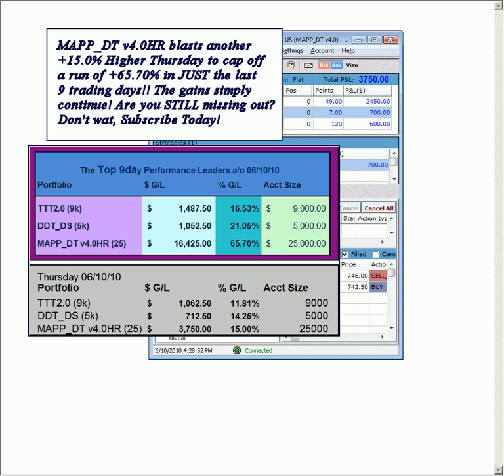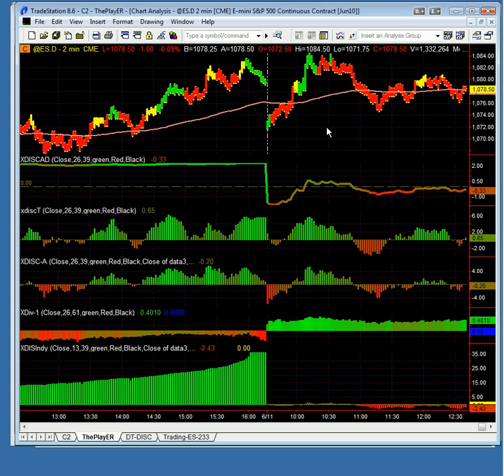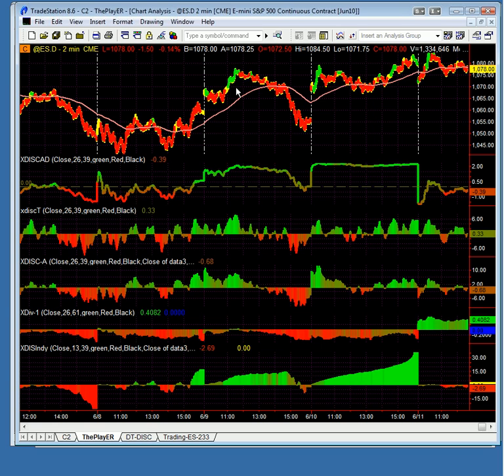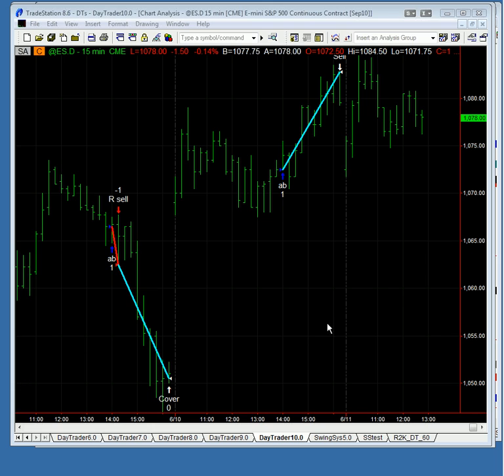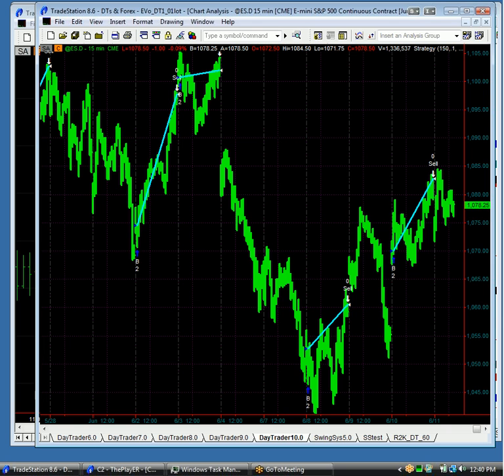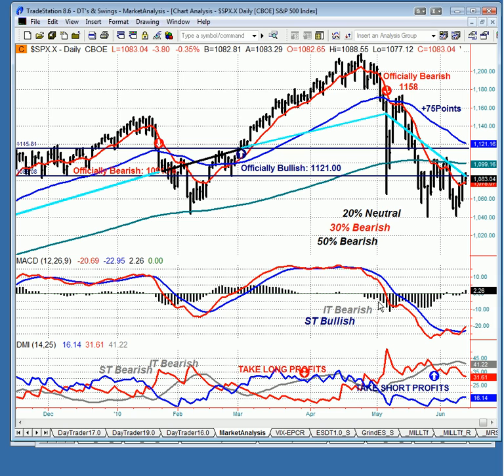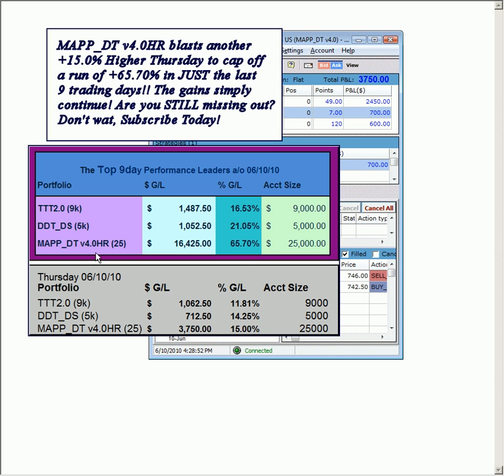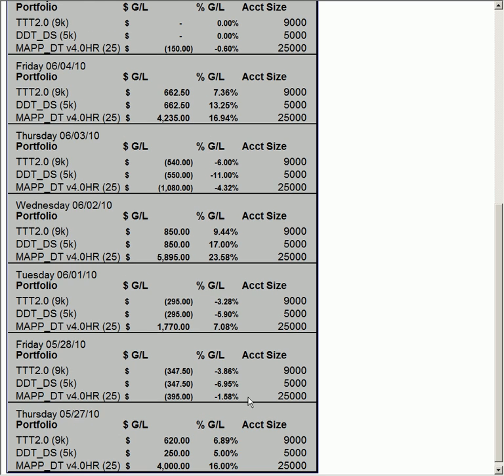Today's FREE Market Analysis & Trading VIDEO for Friday 06/11/2010!